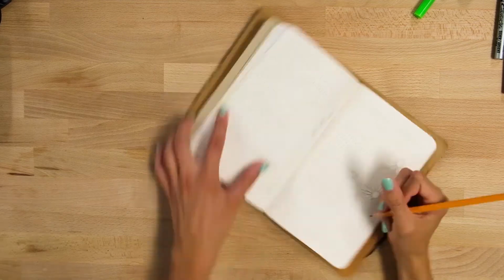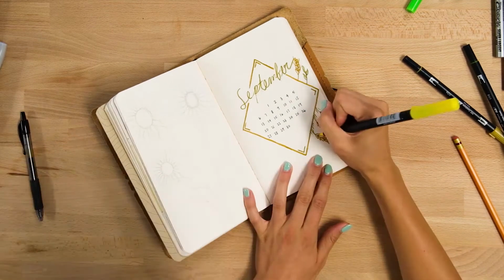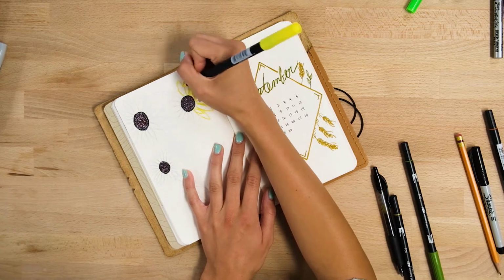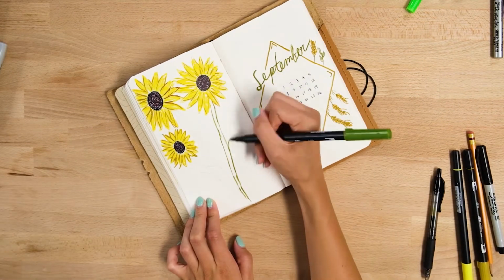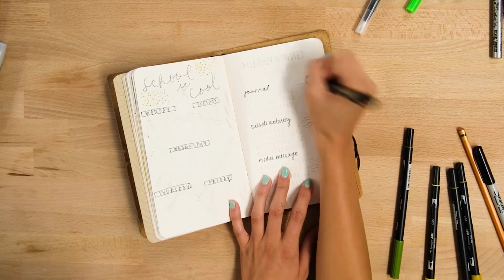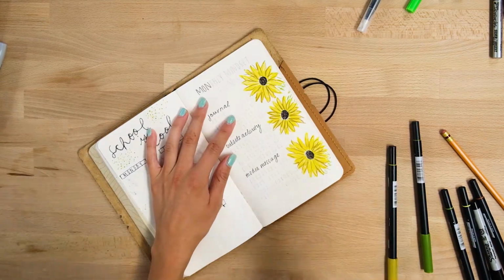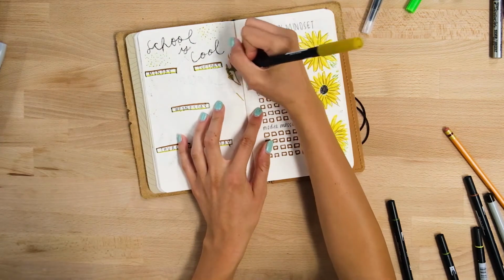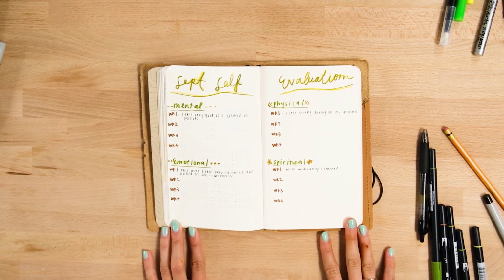September PLAN WITH ME - A minimal Monthly Bullet Journal Spread for beginners - Mood Tracker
Jackson with Rustico walks you through a simple yet very functional Bullet Journal Spread for the month of September!

She walks you through how to make a Mood Tracker, Habit Tracker, Title Page.